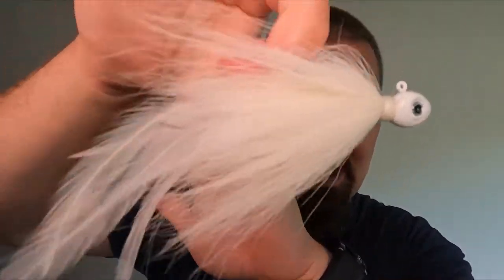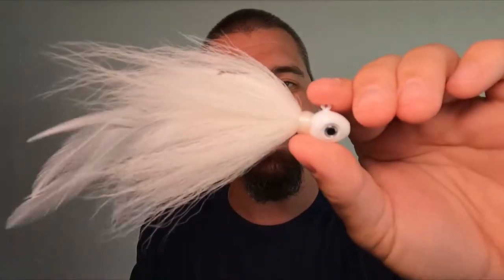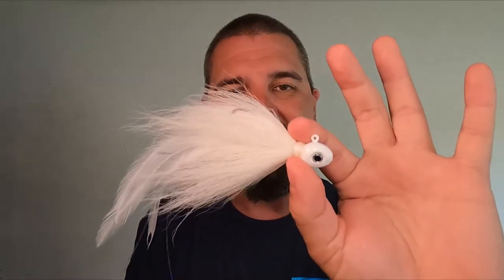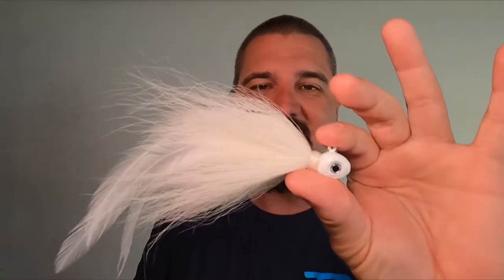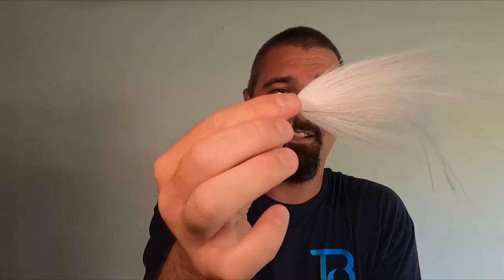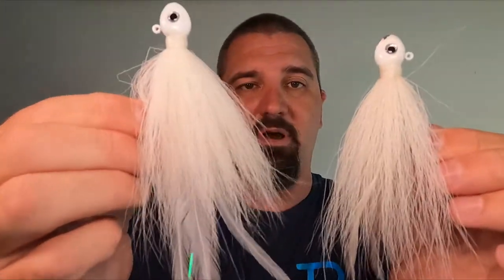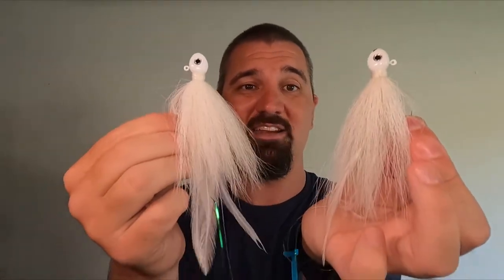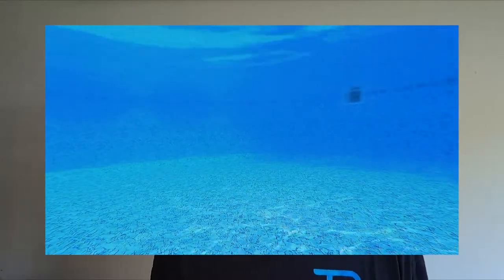Meet the True Bass Shuttlecock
If you haven't heard of one of the best Ledge Hair Jigs yet, well you have now.
The True Bass Shuttlecock 5/8 oz with a 5/0 Mustad hook.